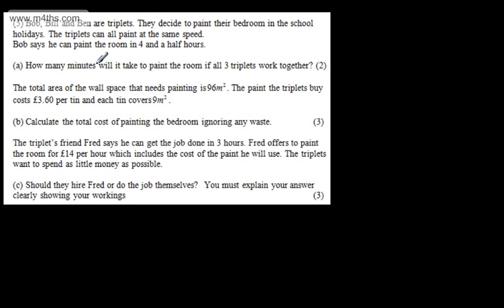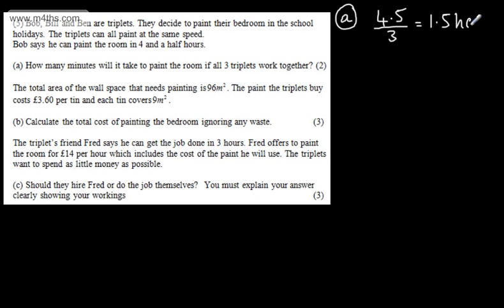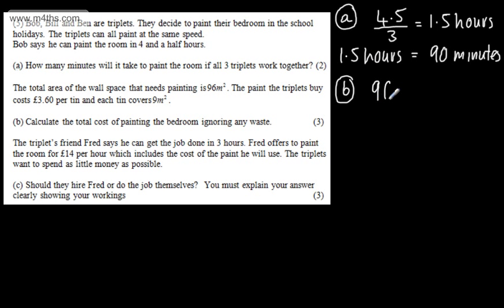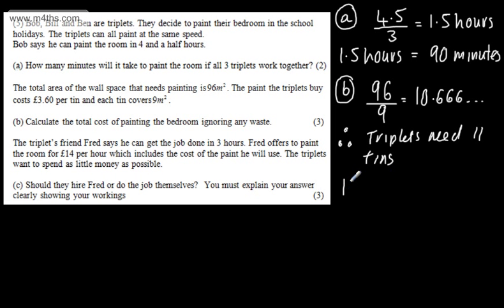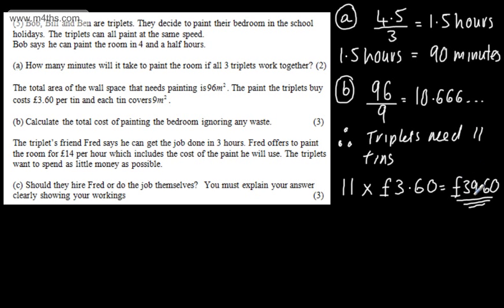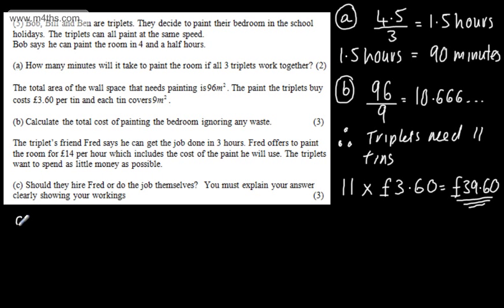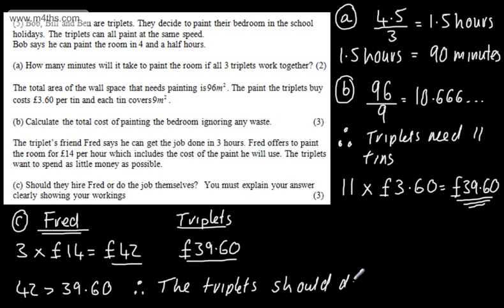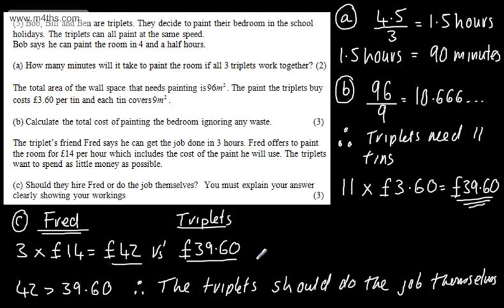(Q5) - 20 GCSE Maths Functional & Word Questions Higher Foundation Exam Revision Edexcel AQA